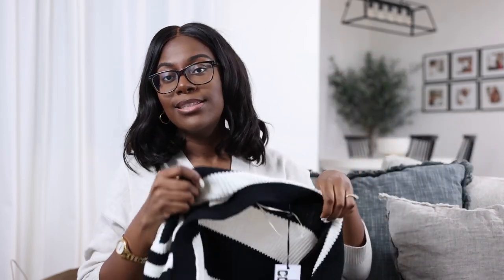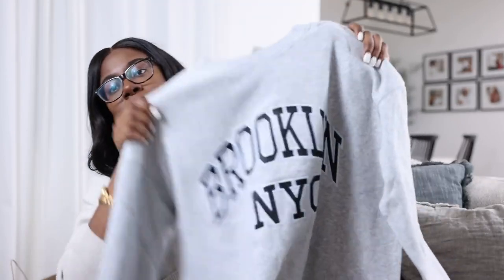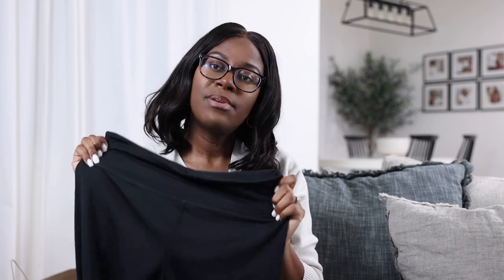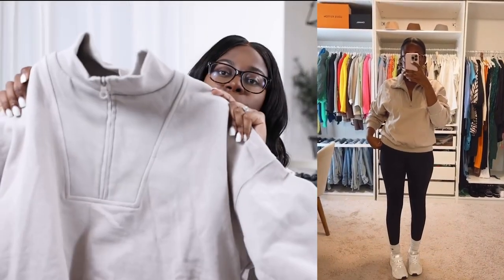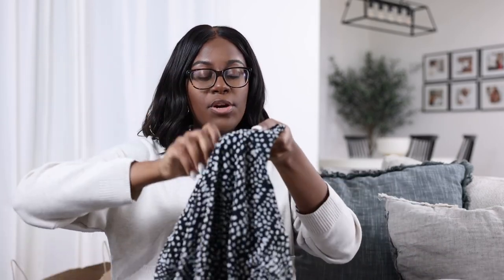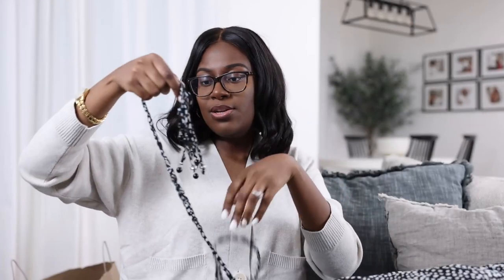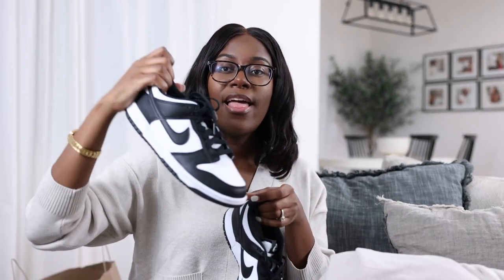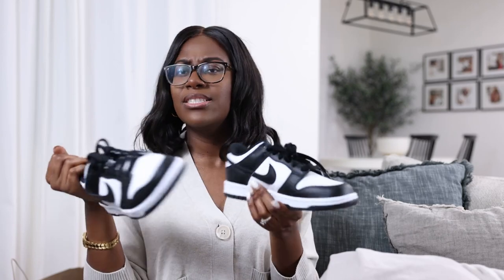COZY FALL BASICS HAUL 2022 | H&M, ZARA, TARGET, FOOTLOCKER | Modernly Michelle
Hope you enjoy my fall basics haul! Links are below:

Target
Kahlana Barfield Brown Cardigan

Black and white low dunks